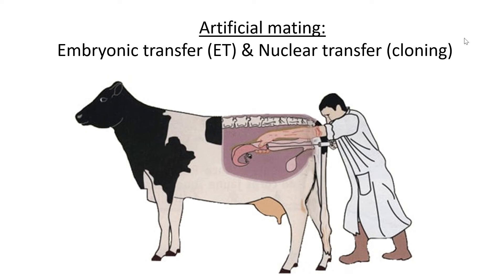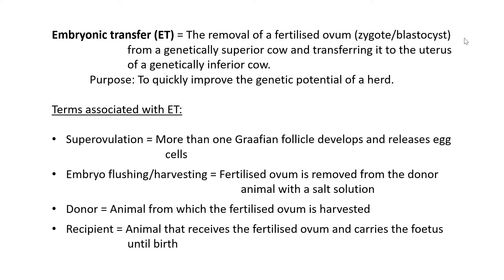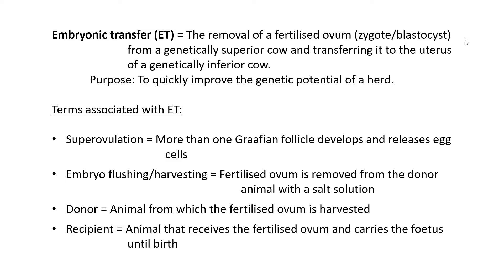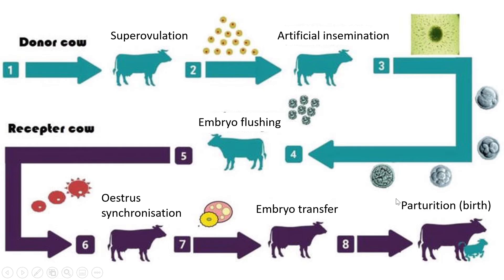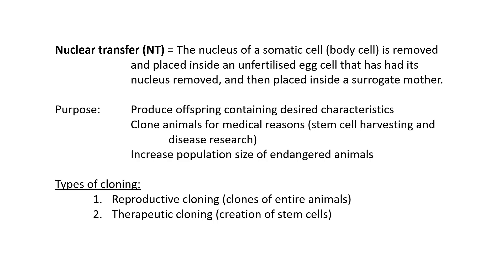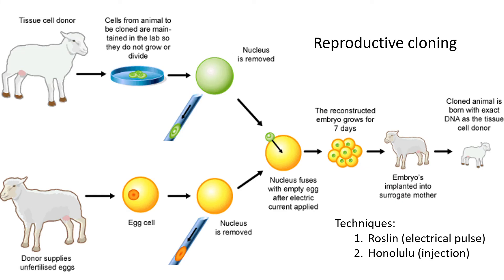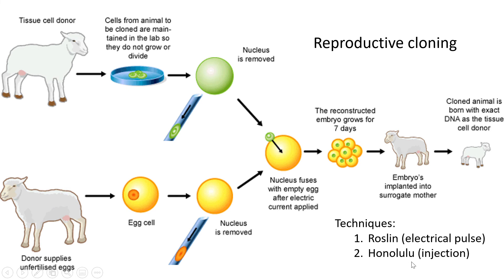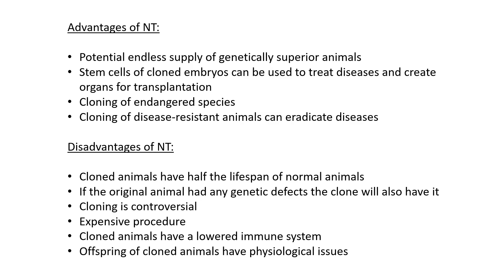Animal Reproduction Lesson 6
Comparing embryonic transfer with nuclear transfer in animals